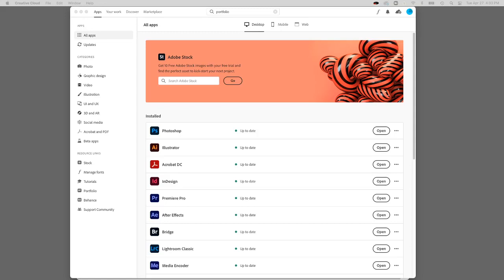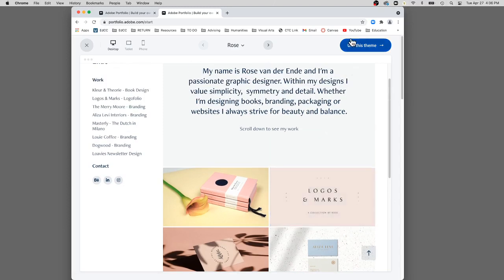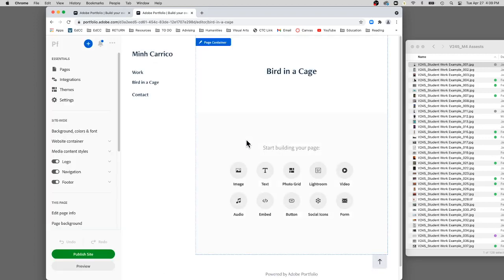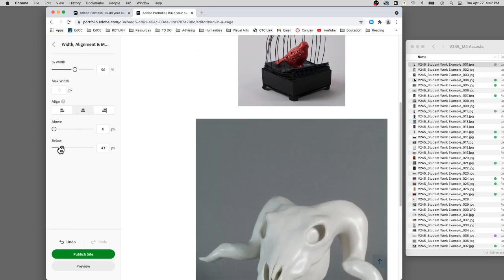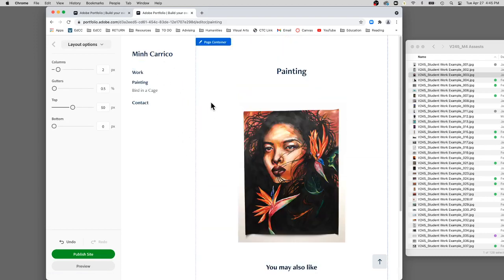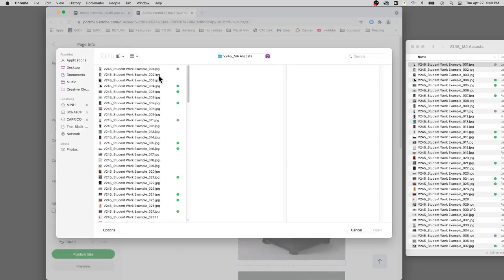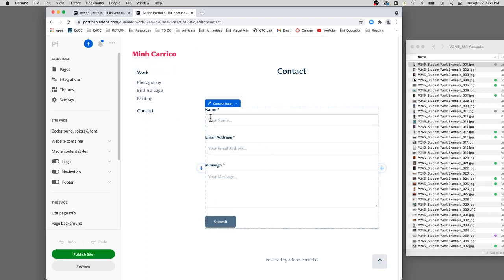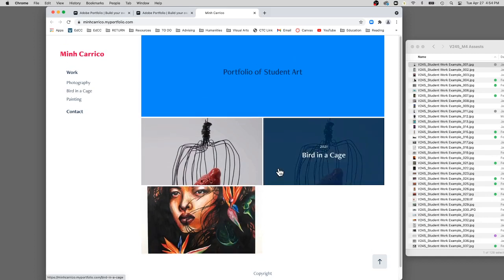Portfolio App for Websites